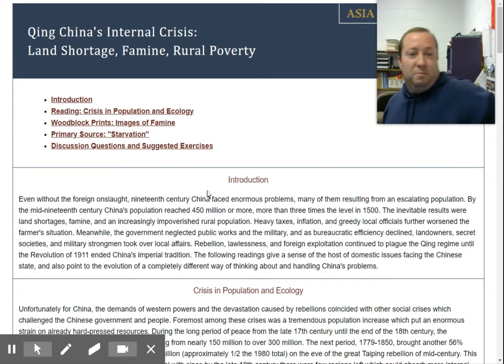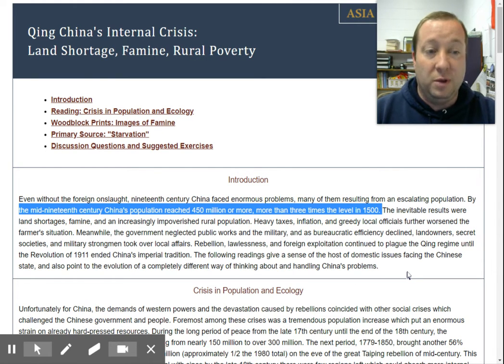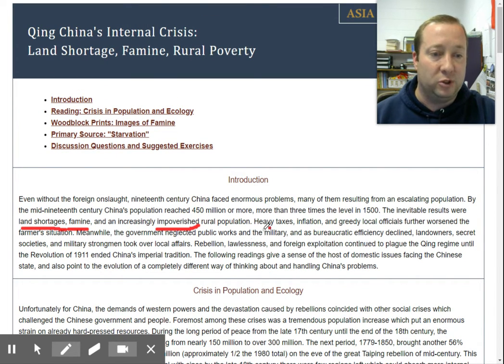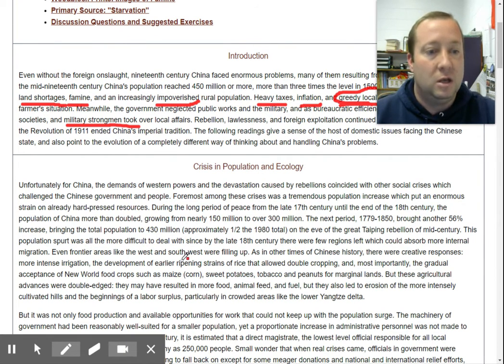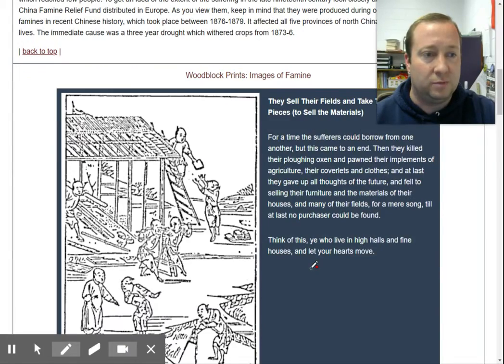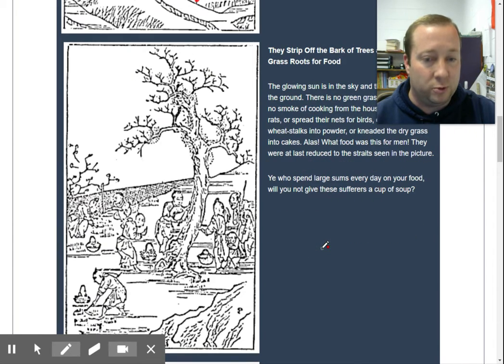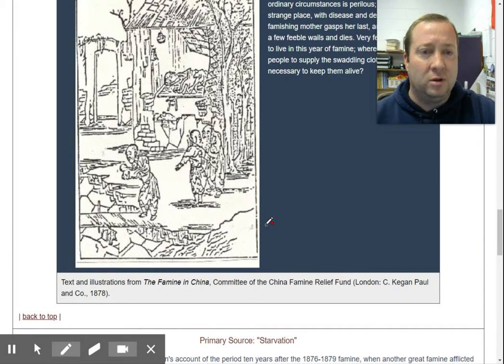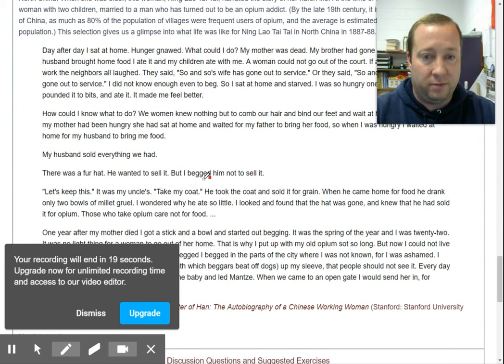PEOPLE. WERE. EATING. TREES.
How bad was it during the late Qing dynasty?  Hint: it's not just about opium.